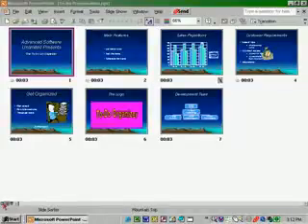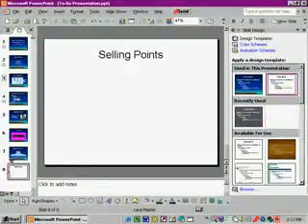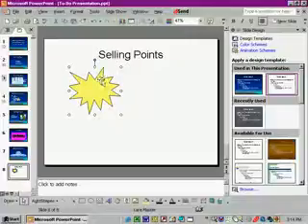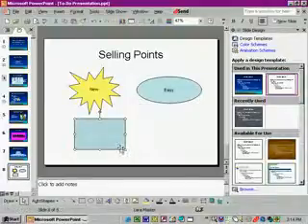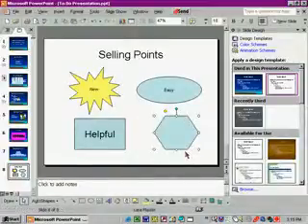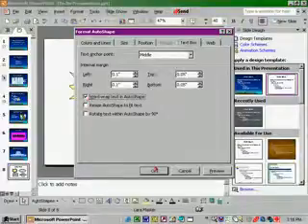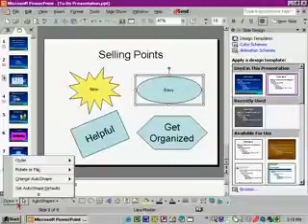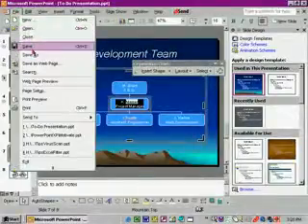PowerPoint XP Lesson 14